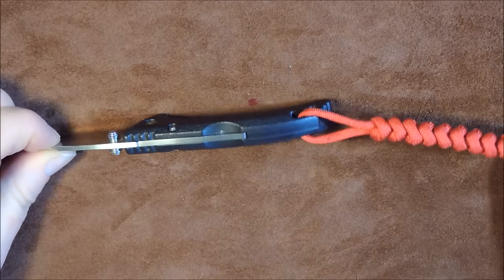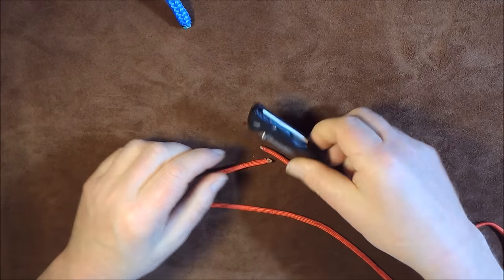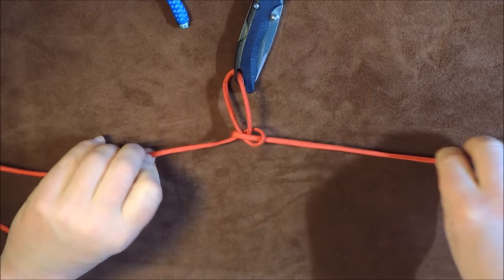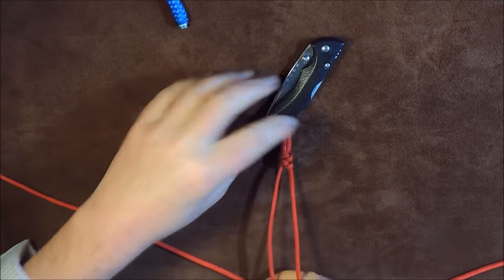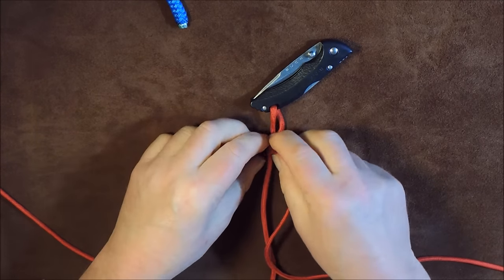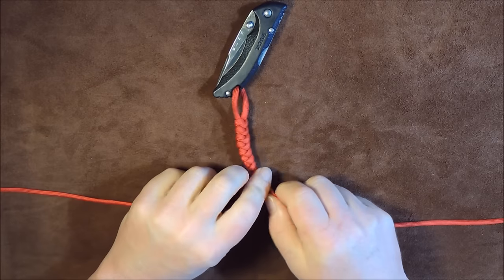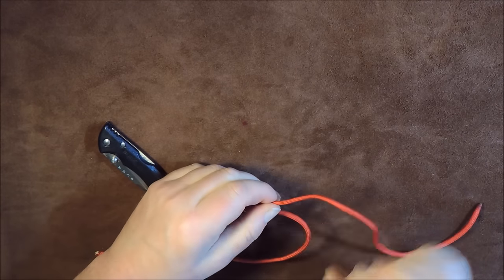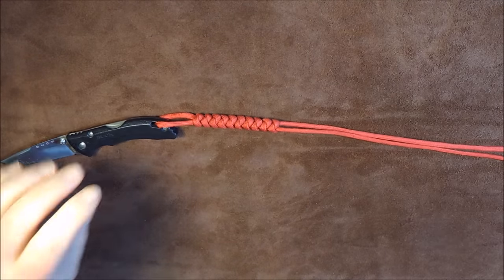Paracord Snake Knot Knife Lanyard - Simple Easy to Tie Knife Lanyard Tutorial 🛠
This comment was by Aaron Jones and may help others: "I've done this lanyard knot on dozens of knives thanks to this great tutorial. Every time I've used a large spool of 7 strand 550 paracord, melting the ends with a lighter to prevent fraying. Today I was doing this lanyard knot on a knife using a new to me paracord. Its called Tough-Grid 550 paracord which has 7 inner triple strands (they seem thicker than the other cordage I use) as well as an 8th  "tracer strand" which is thinner.

The first knot went fine but it took several attempts to get the second knot to seat against the first. I could not get a third knot. After numerous attempts the only thing I could think of that would make a difference was the thicker inner strands. I cut the melted tips of the paracord off and made the remaining knots with no problem. With the ends melted the thicker inner strands must have been binding up, preventing the knots from seating. With the open ends it let the inner stands twist freely, allowing the knots to seat. Hopefully this will help anyone using this heavier cordage.
Snake Knot Knife Lanyard Easy to Tie Tutorial. The snake knot is a really easy knot to learn to tie. If you want a decorative knife lanyard or key lanyard then this is a really good knot to learn. This knot is also especially goo for the beginner, as it is very simple and decorative at the same time."

😉 I want the Spyderco C06TIP Tusk Marlin Spike Folding Knife! Anyone at Spyderco want to send me one to feature in my videos? 😉

Channel Handle: @KnottingKnots